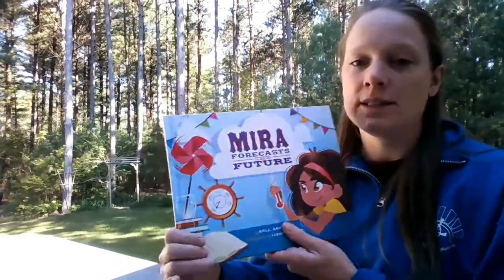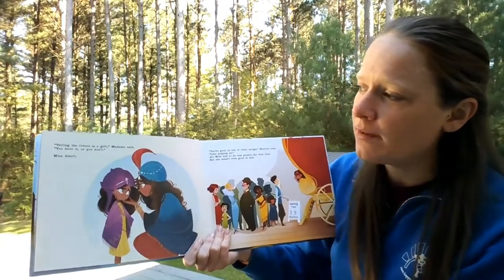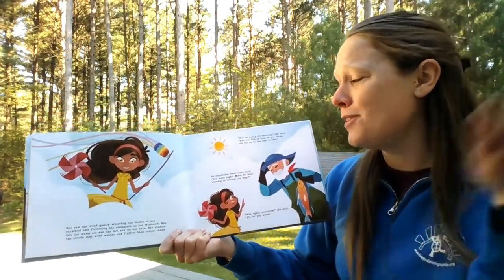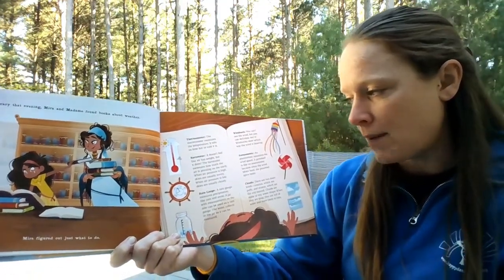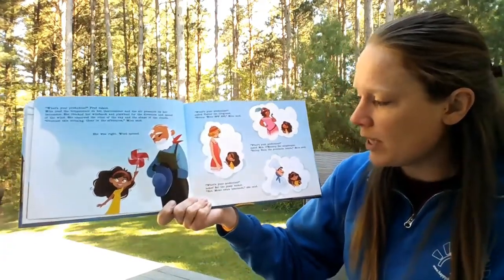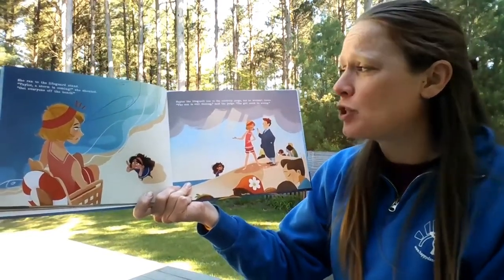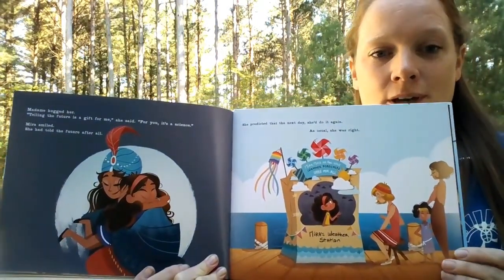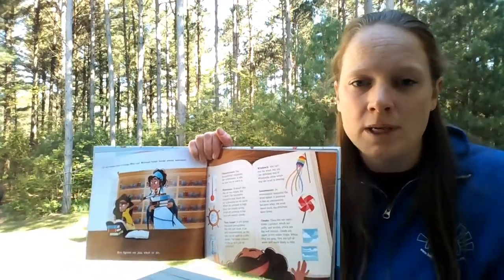Nature Storytime #9 - Mira Forecasts the Future by Kell Andrews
Nature Storytime from 5/20/20. Do you ever wonder how meteorologists predict the weather? Learn why it's important to predict the weather and what tools you need to forecast the future!  Reading begins at 1:15.

Join us for a new story about nature and the environment each week, intended to inspire wonder and empower change! In order for kids to grow up wanting to protect the environment, they first need to be exposed to nature and foster a love for it!  Listen to our nature storytime and head out to explore the world!